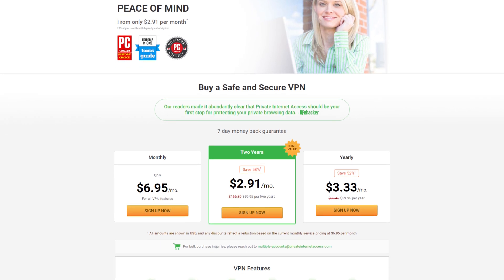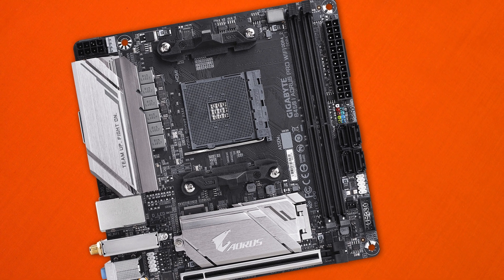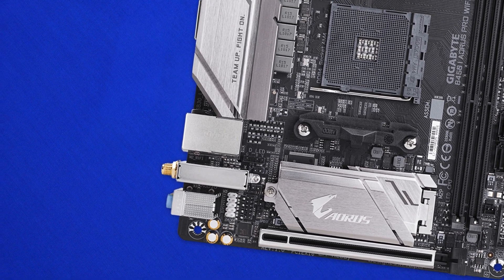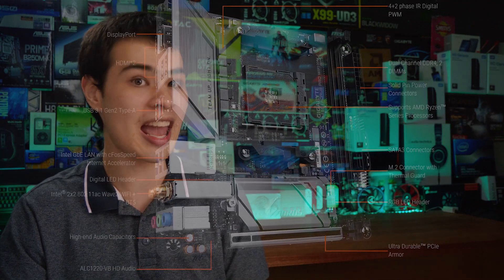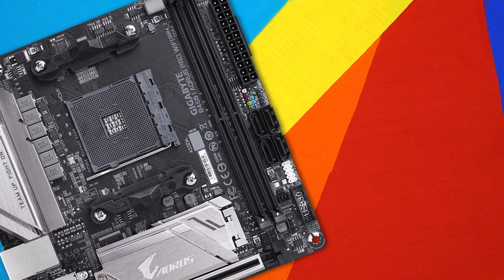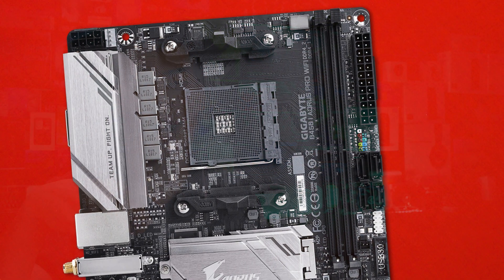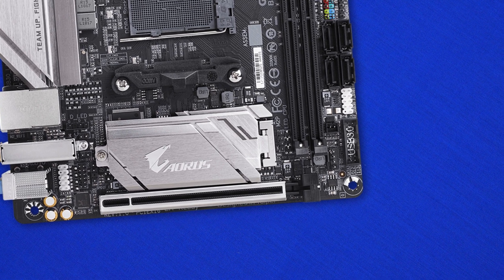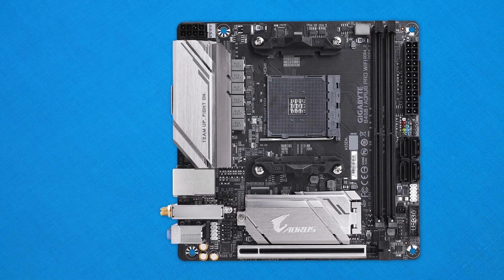Small and Slick -Gigabyte b450i Aorus Pro Wifi Overview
Today we take a quick look at the gigabyte b450i Aorus Pro wifi motherboard and see what it's all about

TLDW: 7:15

Intro:
Rootkit - Real Love
Outro:
Rezonate - Rebirth